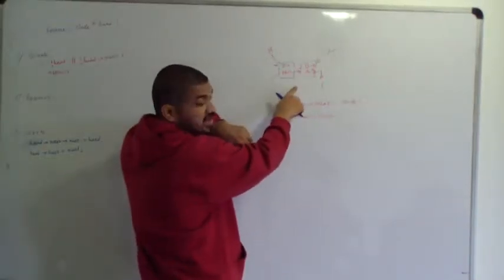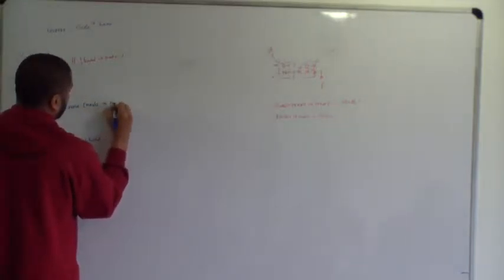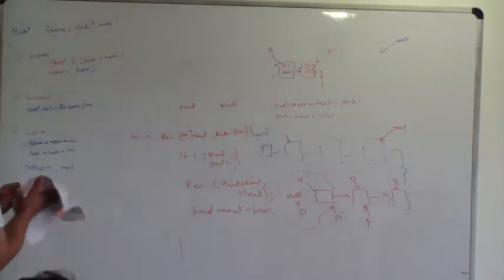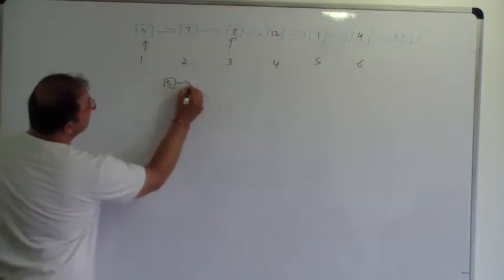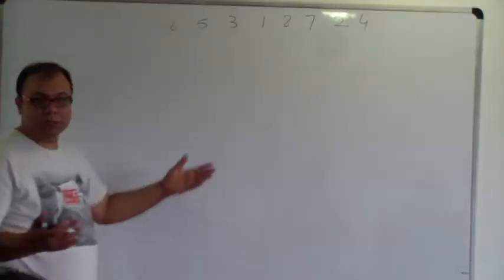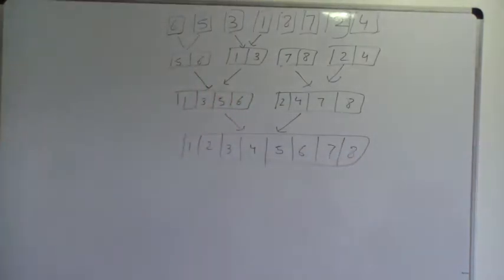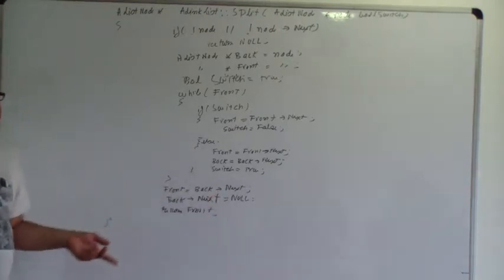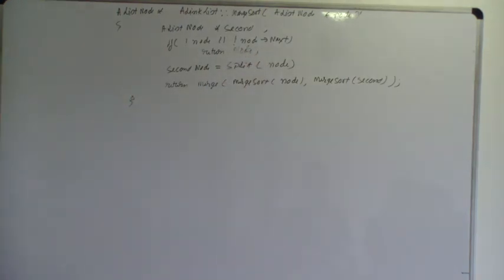Link List Advanced Questions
Reverse a link List Recursive
Arrange odd positions in ascending and even positions in descending order
Merging of Link list (Merge Sort) - Captured Live on Ustream